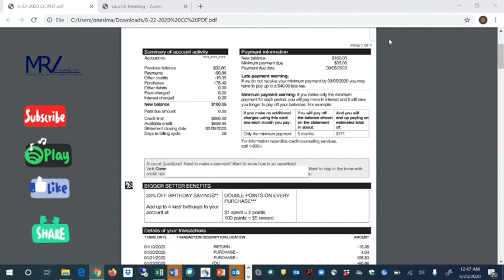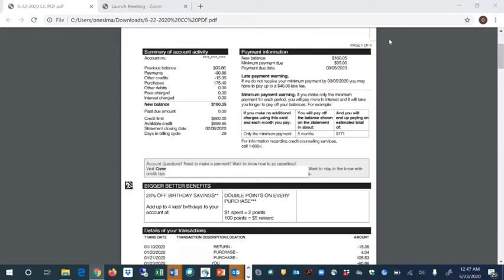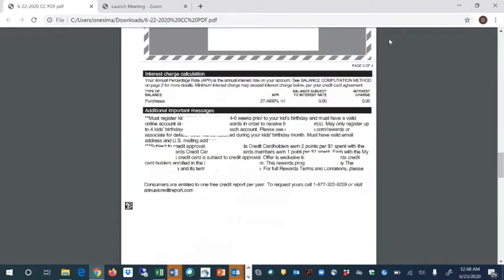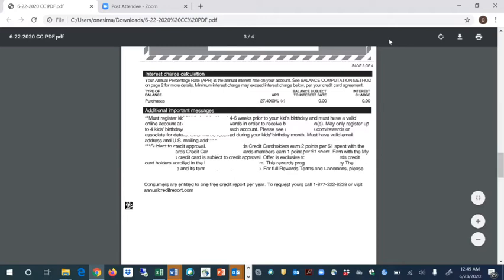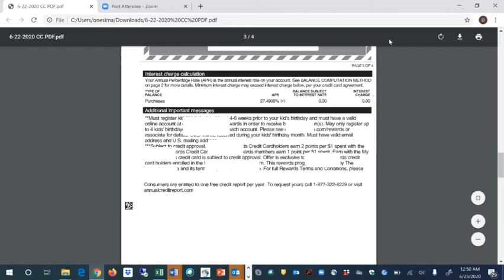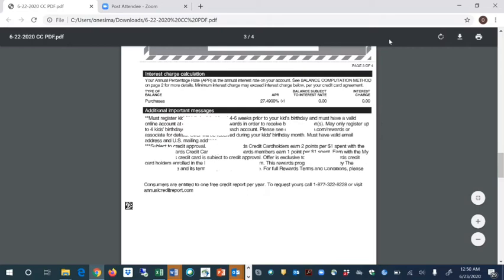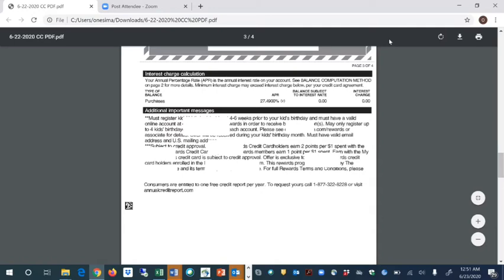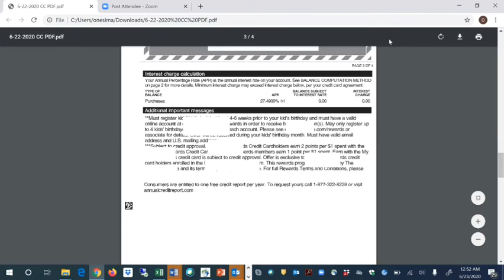Reading your credit statement